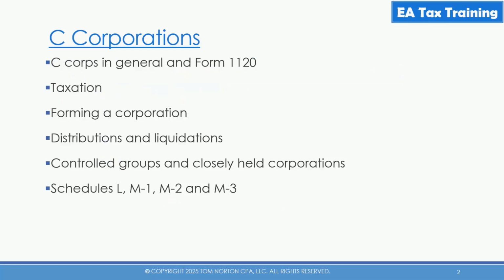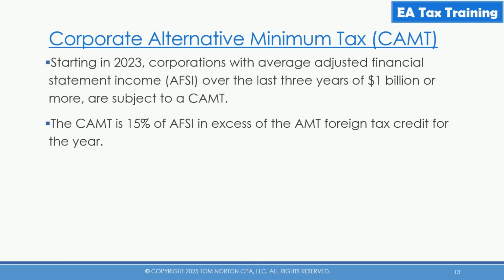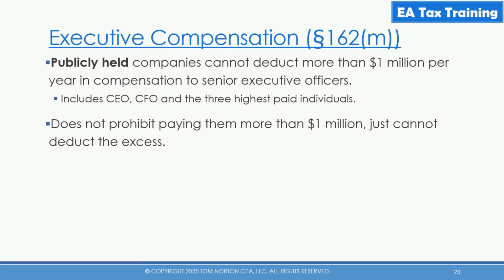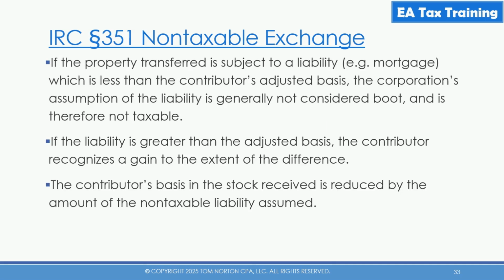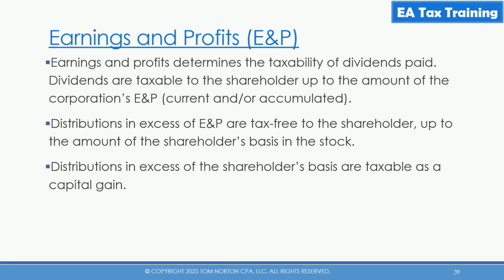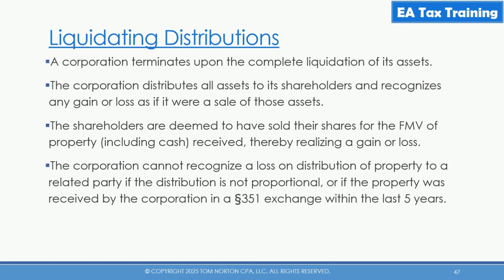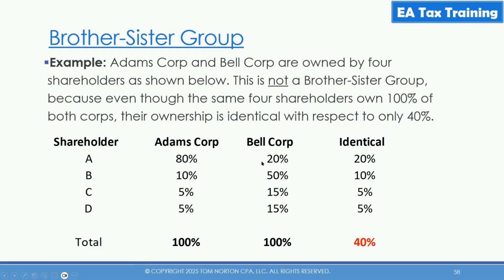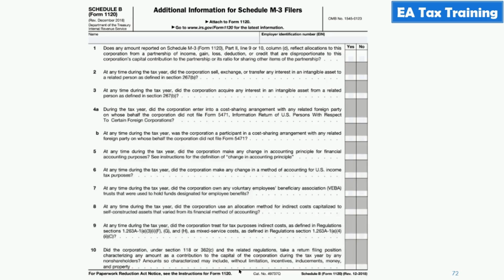Enrolled Agent Exam Prep Course, Part 2, Video 6/9, 2025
Free income tax course! EA Exam Prep Course, Part 2 for 2025, Businesses. Presented by Tom Norton CPA, EA. This is the sixth of 9 videos in the EA Tax Training Enrolled Agent Exam Preparation Course, Part 2, for 2025. It covers C corporations, including Form 1120, special tax deductions, contributions, nontaxable exchanges, distributions, controlled groups, and more.